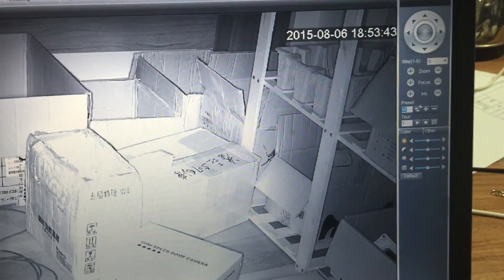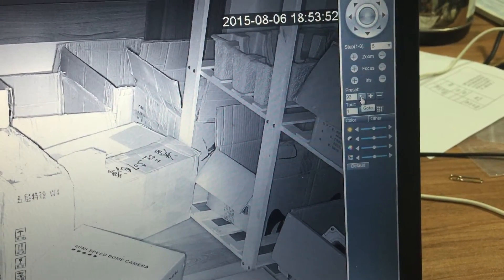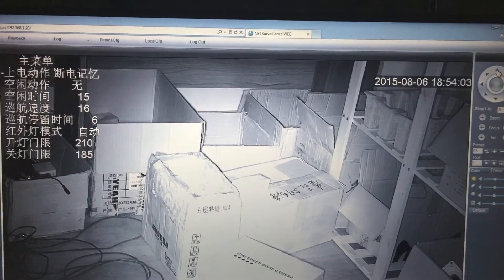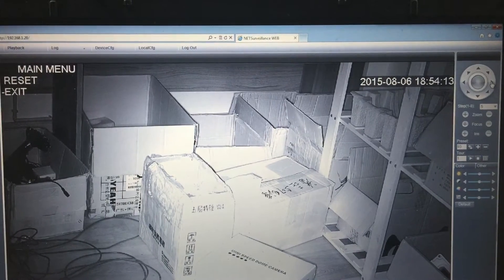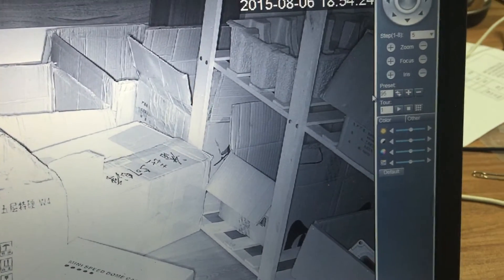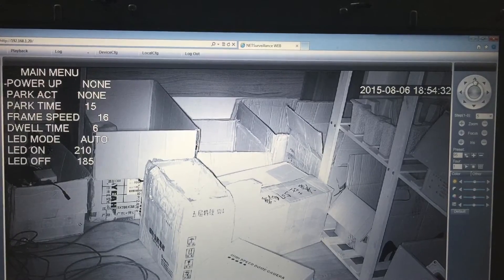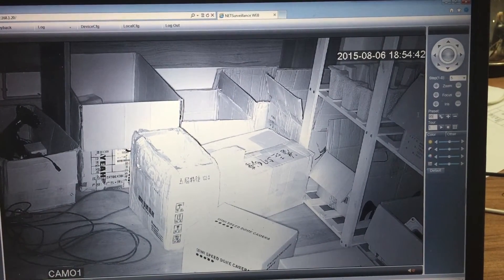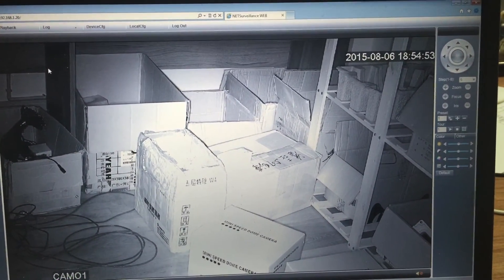Sunba Video Tutorial: How to change the OSD menu to English?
Note the OSD menu shows up when you select the middle button of PTZ control panel or if you call preset No.95.